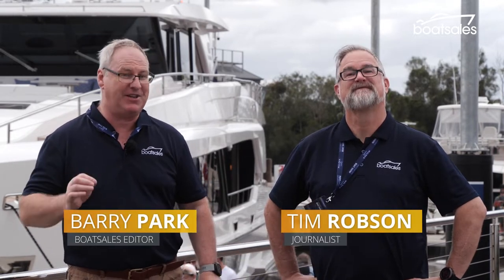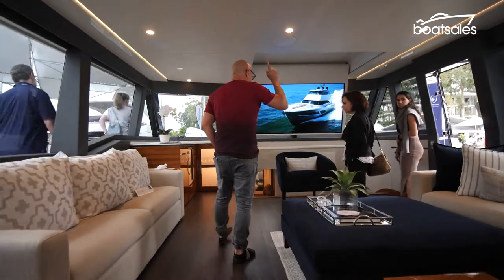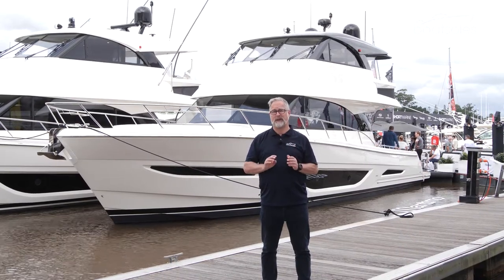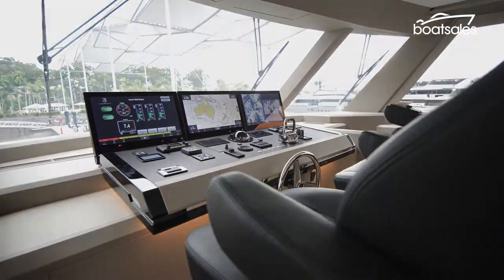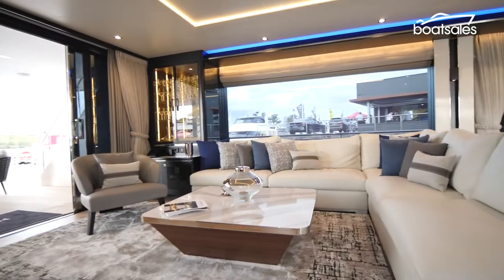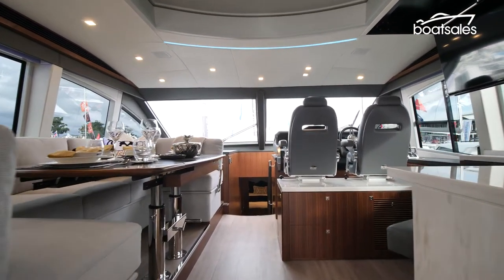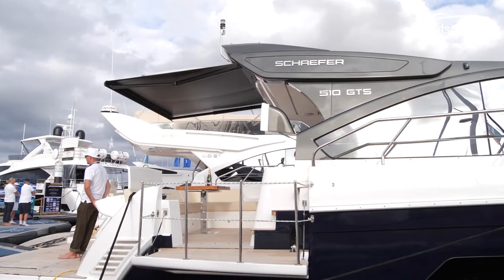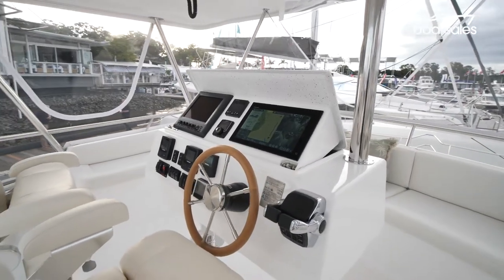2022 Sanctuary Cove International Boat Show highlights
We sort through the pick of the boats making their debut at the 2022 Sanctuary Cove International Boat Show.

0:00 Introduction
0:03 2022 SANCTUARY COVE BOAT SHOW
0:28 RIVIERA 78 MOTOR YACHT
1:14 MARITIMO
1:34 OCEAN ALEXANDER 28E
2:35 WHITEHAVEN 6800SY
3:01 SCHAEFER 510
3:26 SCIMITAR 1010